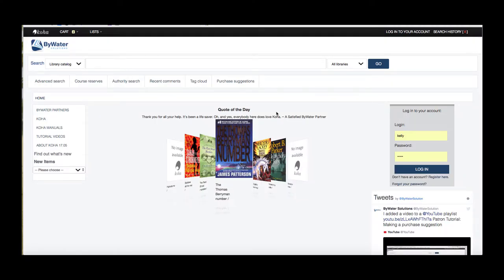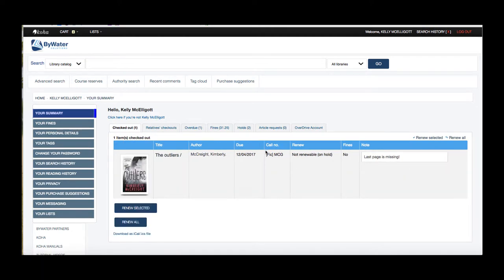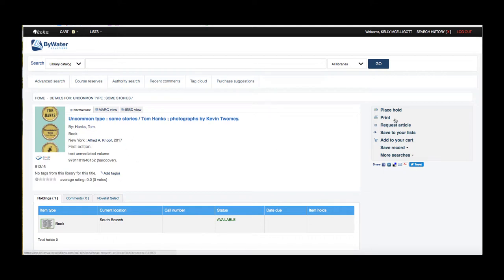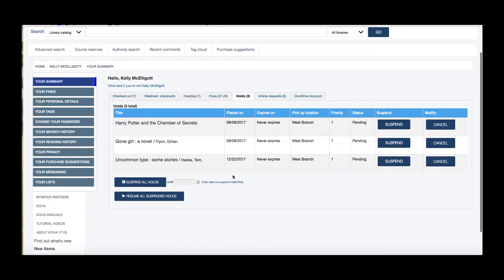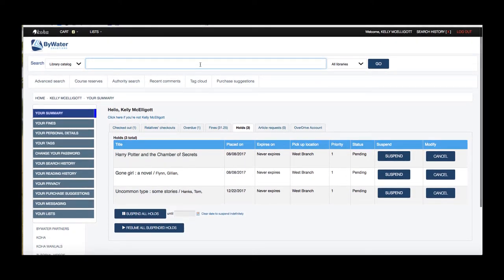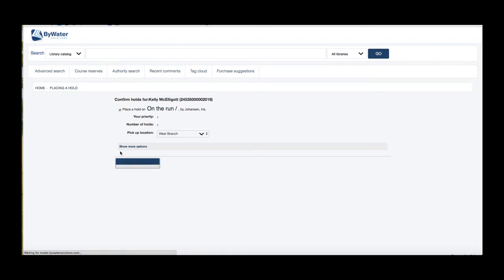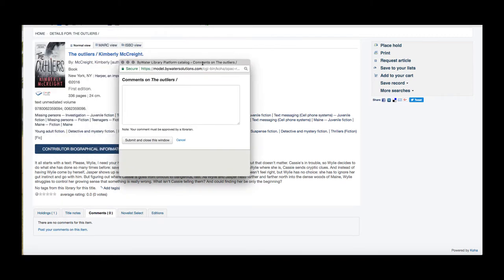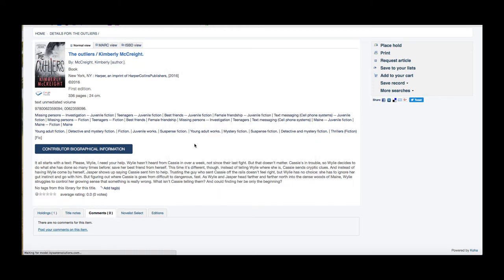Patron Tutorial: Placing a hold on the OPAC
This tutorial is for patrons to see how to place a hold on their public library catalog. Here is a link to the blog post and step-by-step instructions.